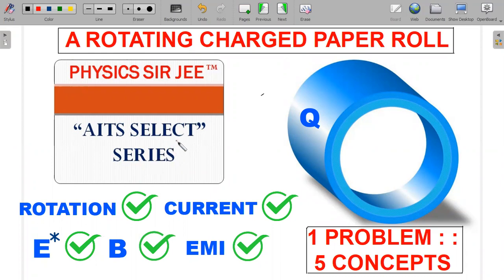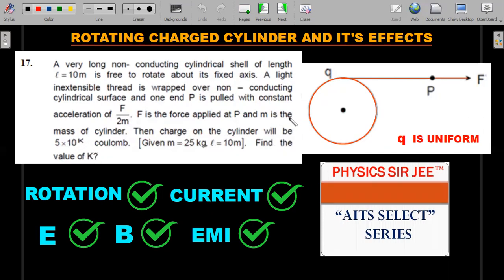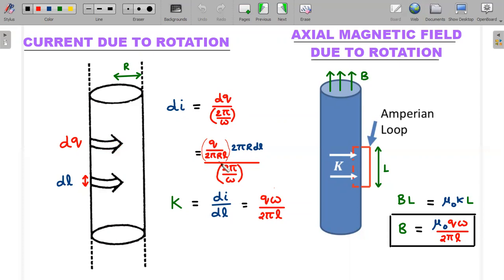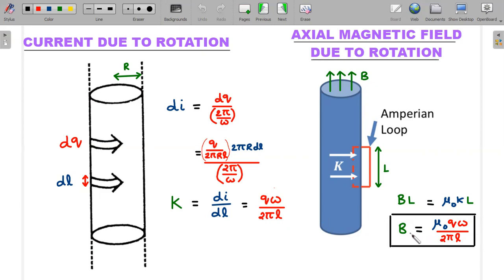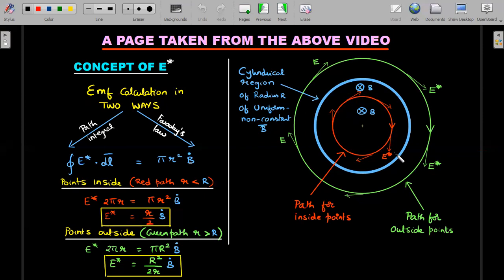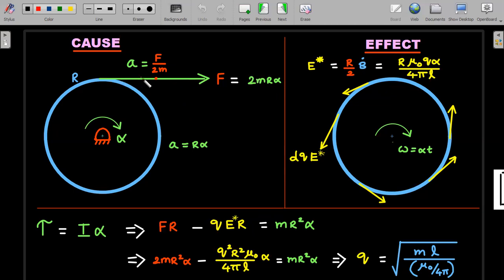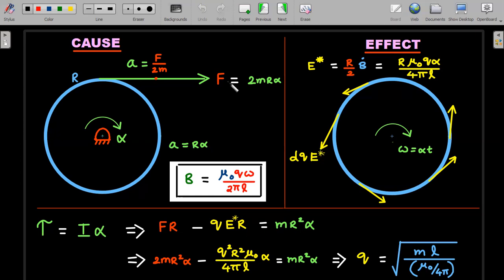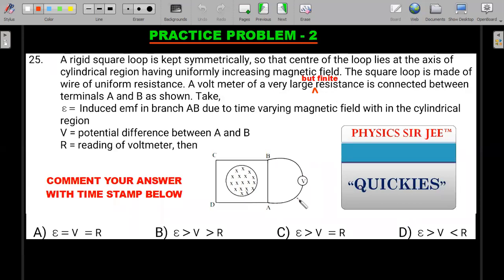[JEE ADVANCED SCHOOL PHYSICS] ROTATING CHARGED CYLINDER | MULTI CONCEPTUAL | AITS SELECT VIDEO-23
DON'T MISS THE TWO PRACTICE PROBLEMS AT THE END OF THE VIDEO. A WONDERFUL EXPERIENCE GUARANTEED WHILE SOLVING IT STEP BY STEP. THIS VIDEO DEALS WITH ROTATION , EMI , TIME VARYING B , INDUCED ELECTRIC FIELD ETC ; A COMPLETE CLARITY IS REQUIRED TO ACE THE PROBLEM . DO YOU HAVE IT IN YOU ?

HERE'S THE LINK TO THE COMPLETE POSTMORTEM OF "INDUCED ELECTRIC FIELD AND VOLTMETERS ORIGINAL VIDEO" MENTIONED THE VIDEO👇

HERE'S THE PLAYLIST LINKS OF OTHER MINDBLOWING "EMI AND AC" CHALLENGES FROM THIS CHANNEL. DON'T MISS THEM👇